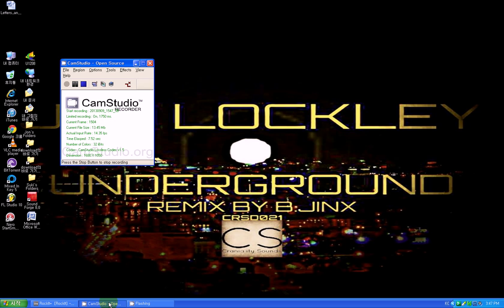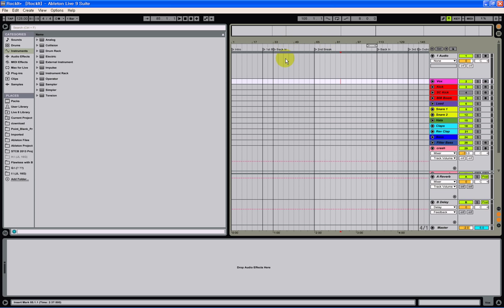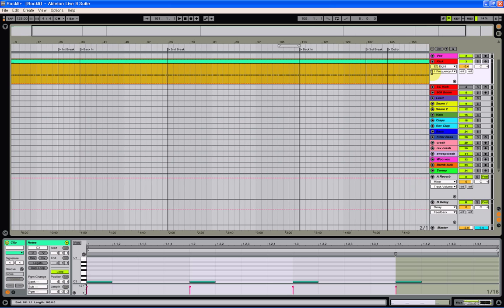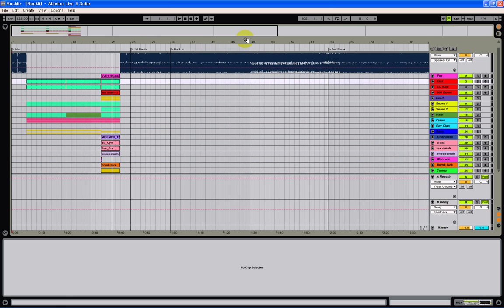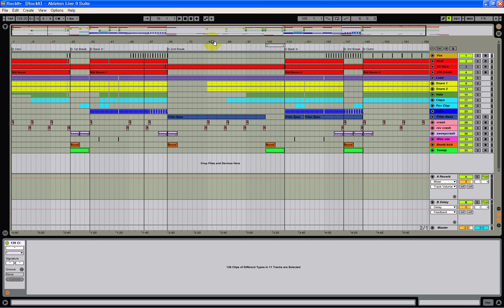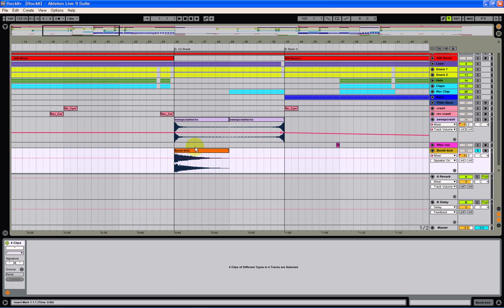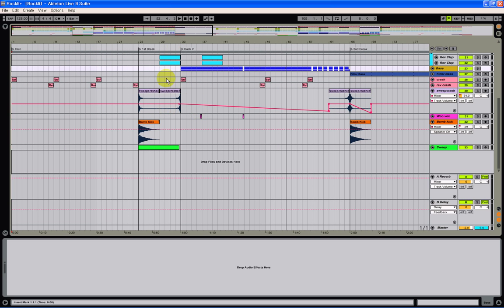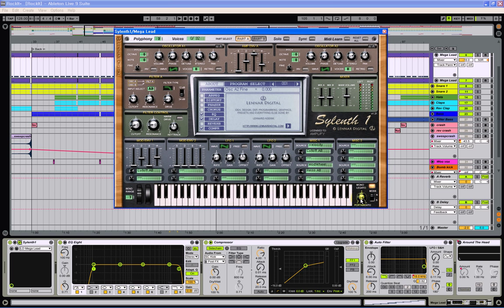Ableton Live 9-Arrangement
In this tutorial I show you three ways to get your audio and midi clips into the arrangement view. In addition, we take a look at one of my Electro songs and how I arranged the sounds to come up with the final product.